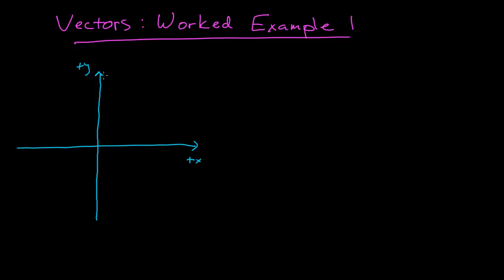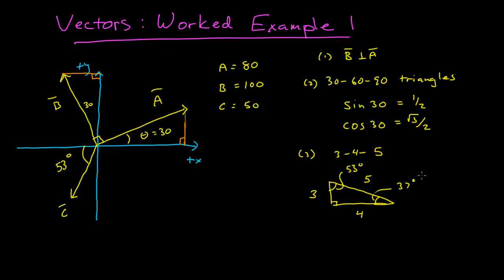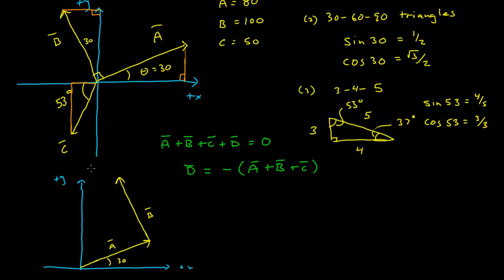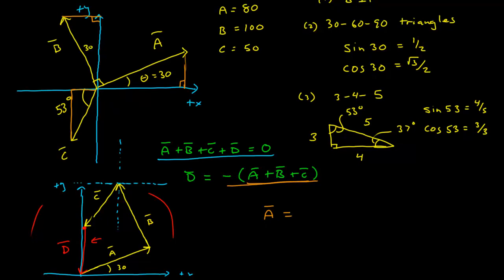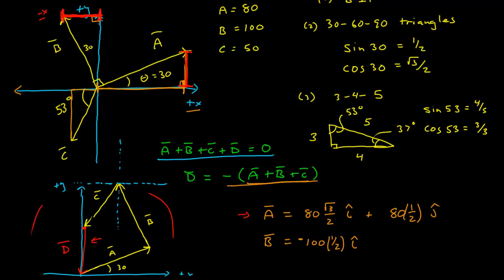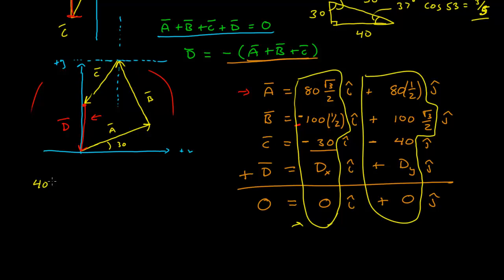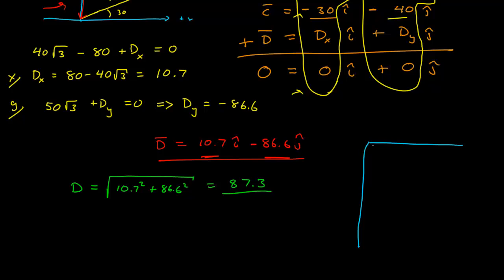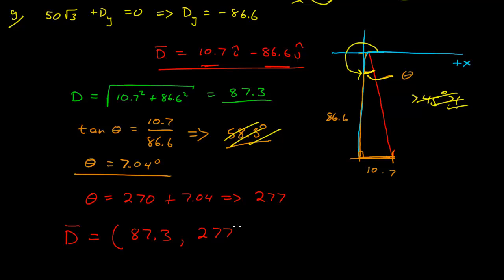Vector Example1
Worked Example for Vectors #1